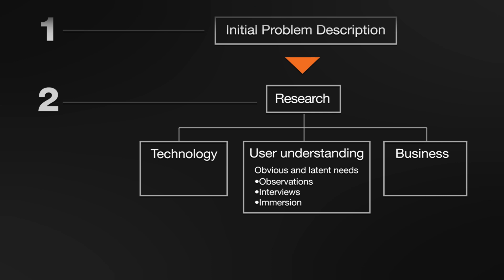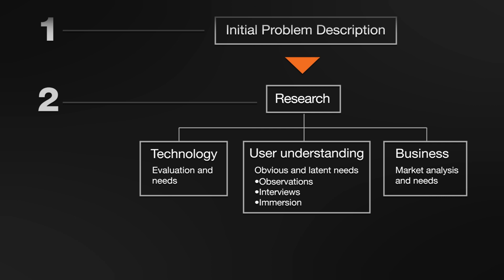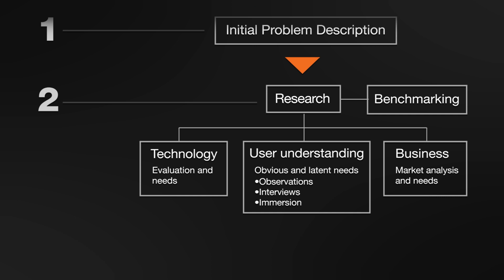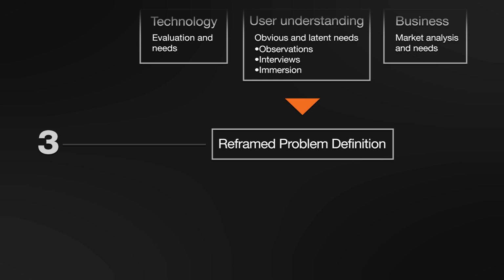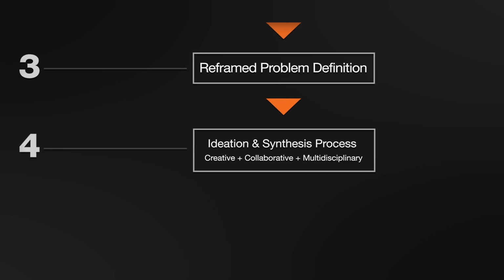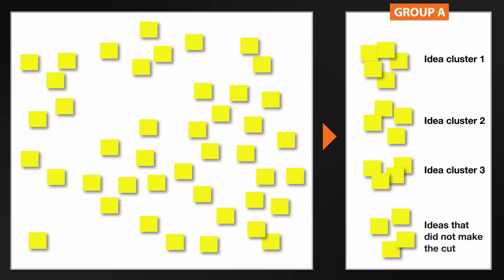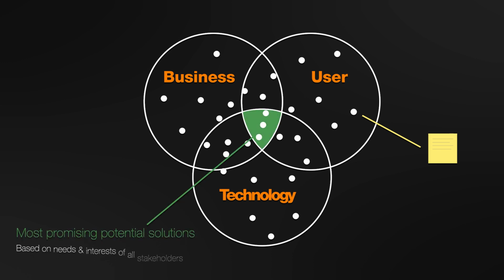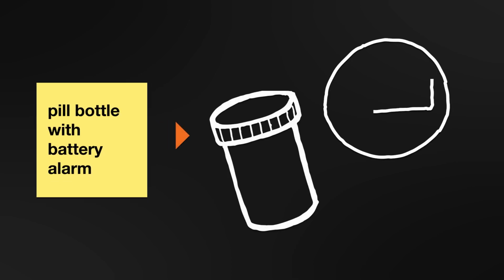Design Think Process Overview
Week 1 - Design Thinking Fundamentals
Dan Harel